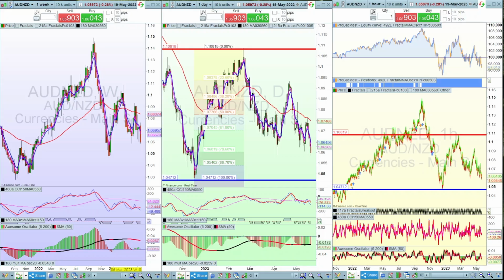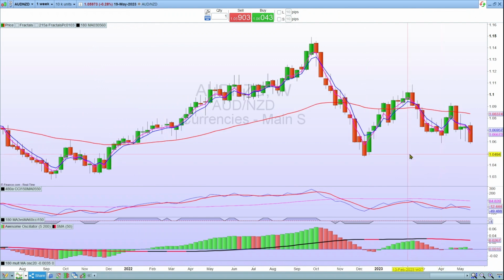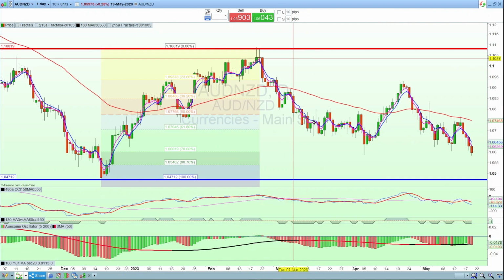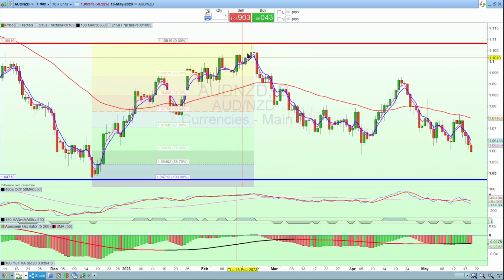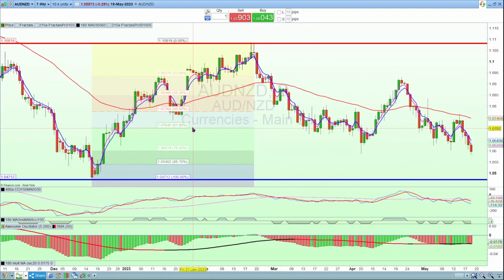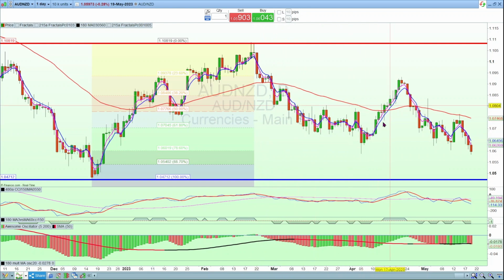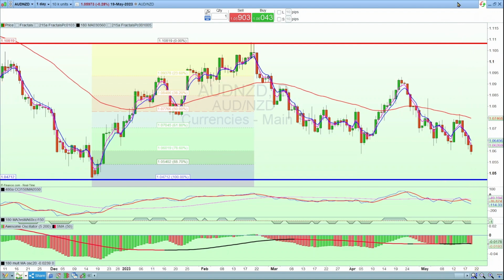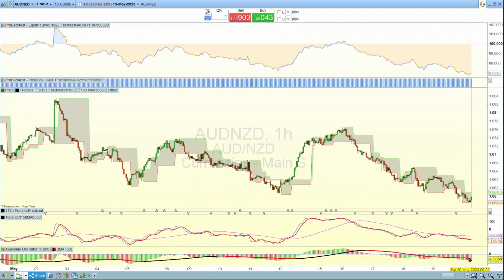AUDNZD Technical Analysis May 21 2023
AUDNZD Technical Analysis May 21, 2023 using Stochastic and Commodity Channel Index.

Don't forget...

Things
to consider:

Remember...